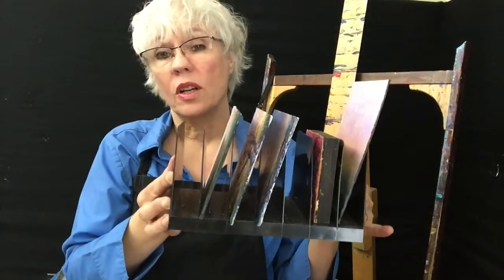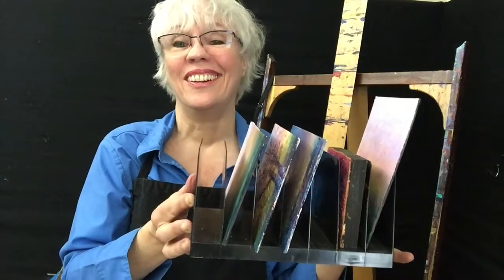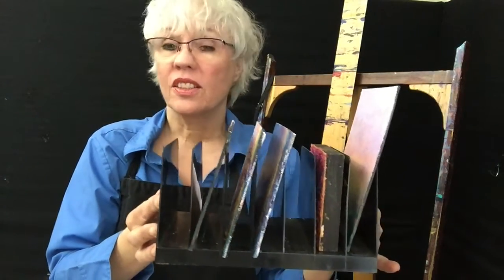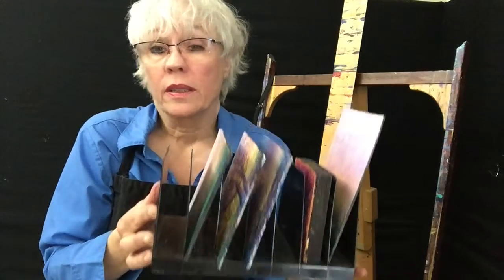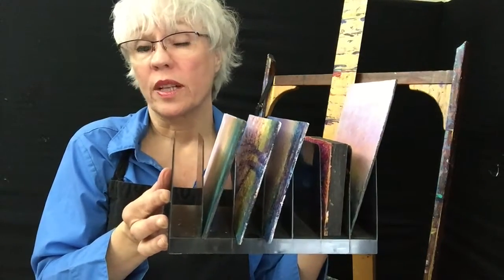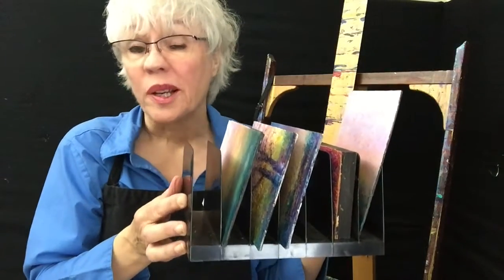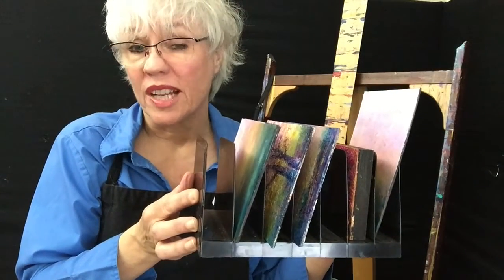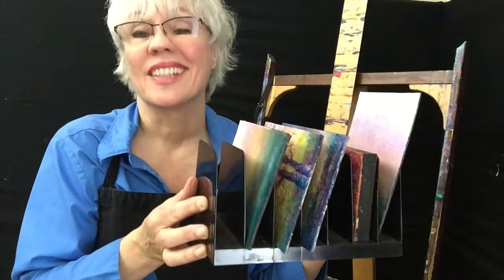Painterly 2 Minute Tip: Storing Wet Paintings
Short on space? Here's an inexpensive way to store wet paintings.

SUPPLY RESOURCES
Letter Sorter
Painting Knife Set